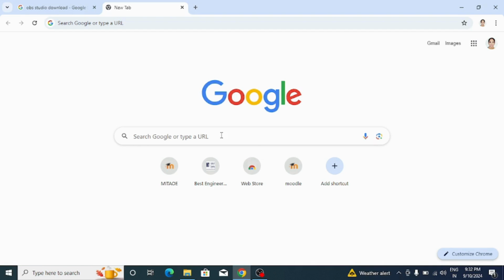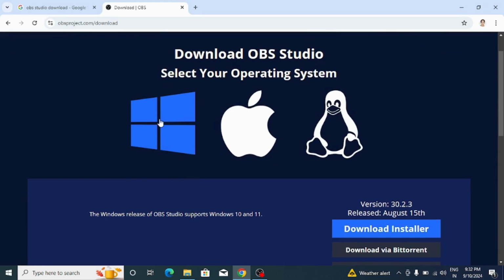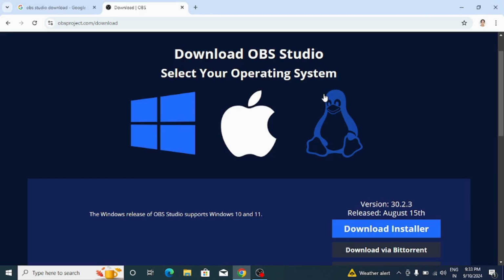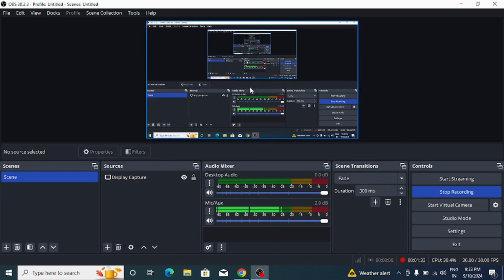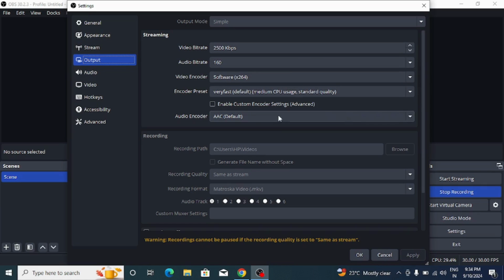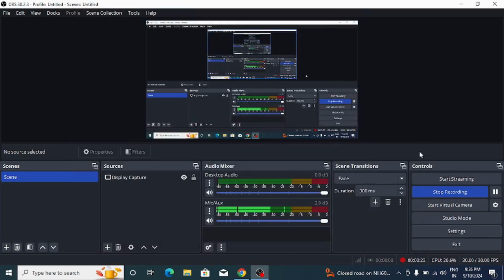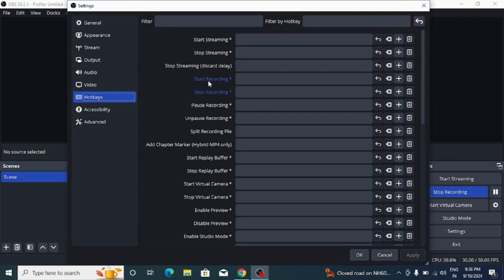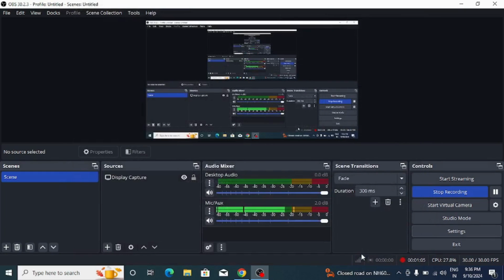How to Pause and Resume video in OBS Studio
In this video you will see how to download and install OBS Studio on windows plus How To Pause and Resume video in OBS Studio and Use of Hotkeys for recording purpose so that you will create good quality video.

For make pause option enable...Go to Settings- Output-Recording Quality- change option from same as stream to High Quality, Medium File Size- Apply-OK